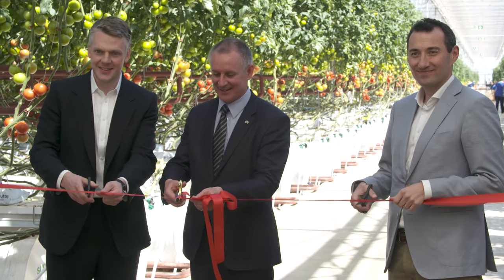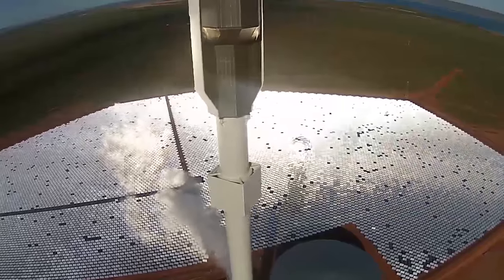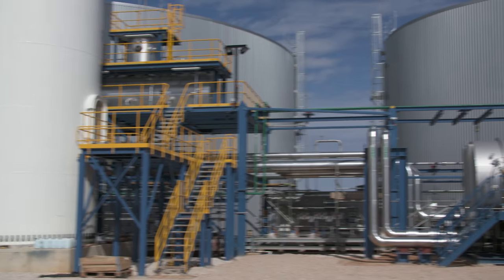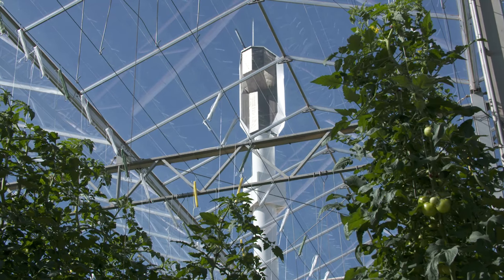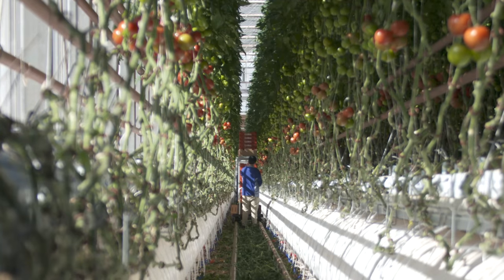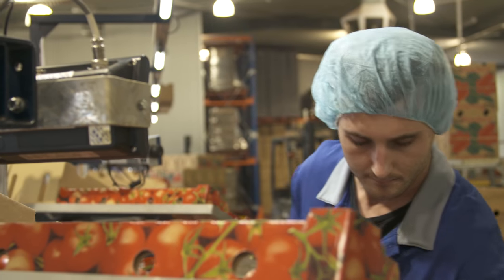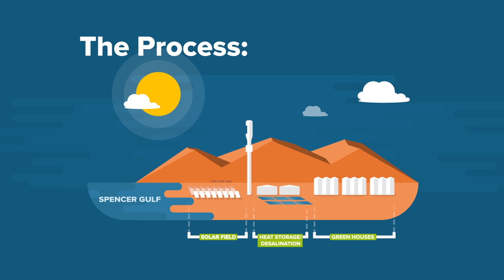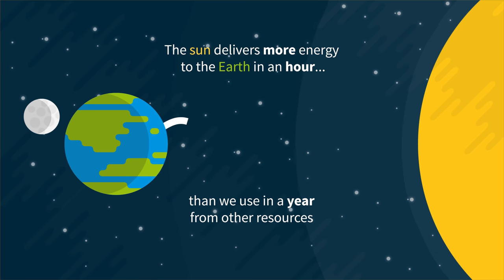Growing food in the Australian desert with sunlight and seawater - the Sundrop Farms project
There is an energy system in the Australian desert that uses sunlight and seawater to secure sustainable production of 17 million kg tomatoes a year. Find out more about this world first solar energy project